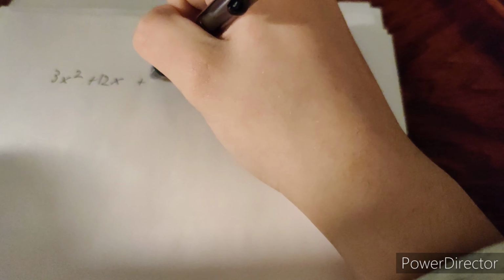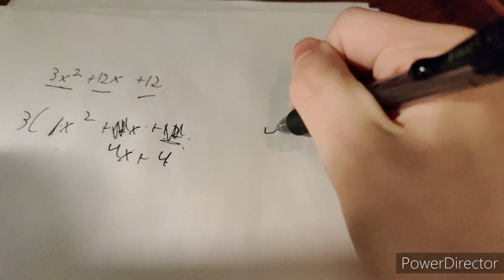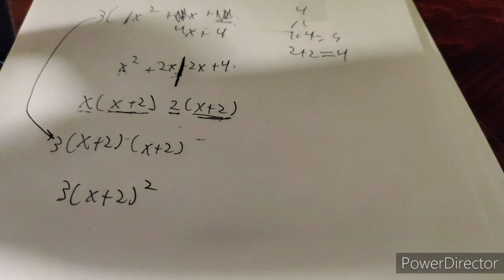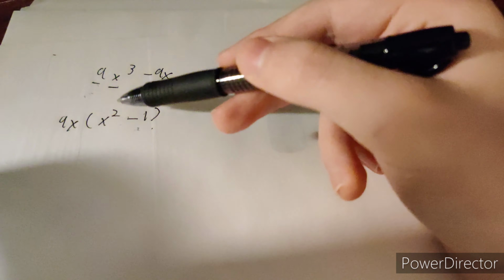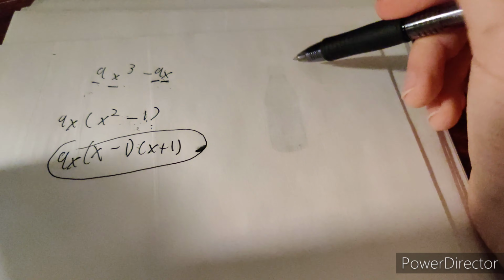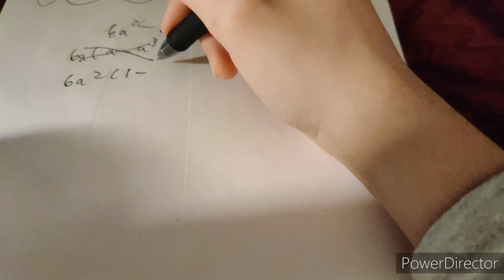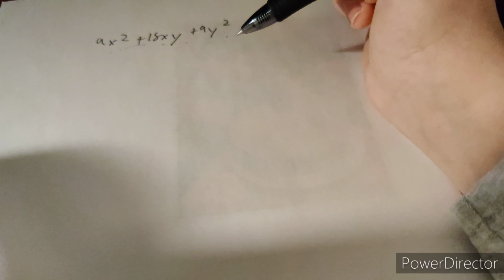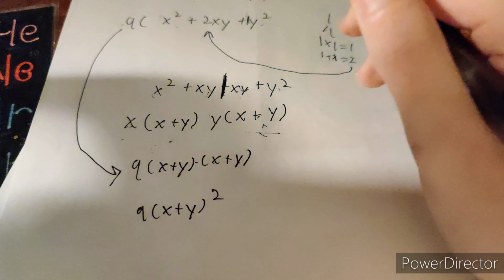How To: Factoring Completely